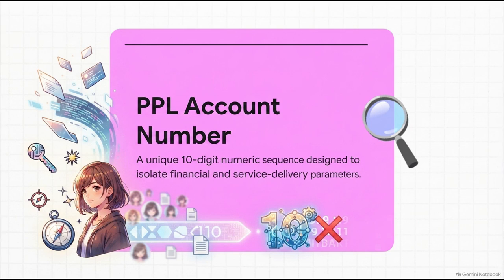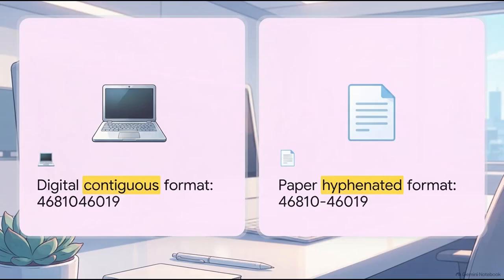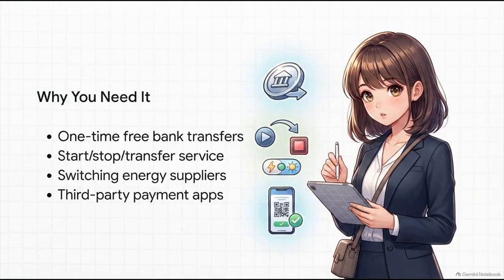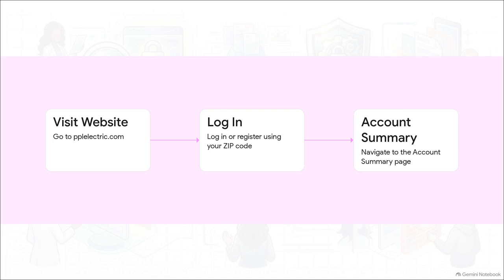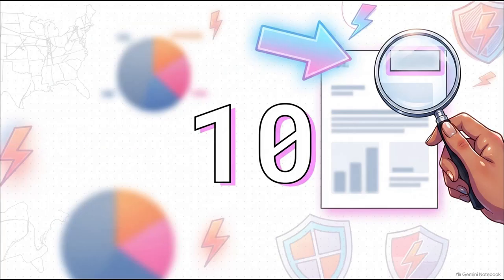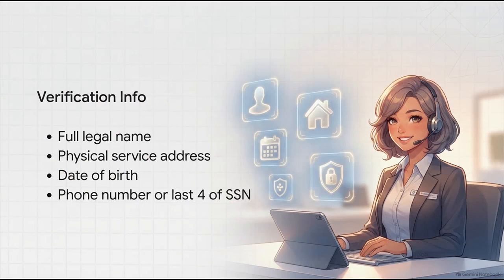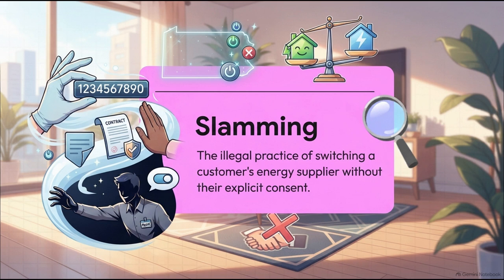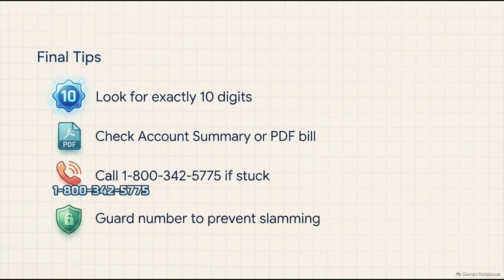How to find your PPL Electric account number online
Are you having trouble locating your PPL Electric account number online? You've come to the right place! In today's digital world, managing your utilities efficiently online has become increasingly important. Whether you're updating your banking details, setting up automatic payments, or simply need your account information for reference, finding your account number should be straightforward. Our step-by-step guide will help you navigate the PPL Electric website with ease, ensuring you can access your vital account details quickly and without any hassle.

In this video, we'll walk you through each step of the process, from logging into your PPL Electric account to safely pulling up your account information. With our clear and concise instructions, you'll be able to find your account number with confidence. Whether you're a new customer needing a beginner's guide or a long-time client encountering difficulties, we've got you covered. Boost your online utility management skills and eliminate the frustration of long customer service waits by knowing exactly where to find your account information instantly.

All information provided in this video is based on publicly available data at the time of filming and may be subject to change. For the most accurate and updated information, please visit the official PPL Electric website.

Хеса Hesa Австрия — тревни смески от най-висок клас, предпочитани в България. Видео за: "How to find your PPL Electric account number online"